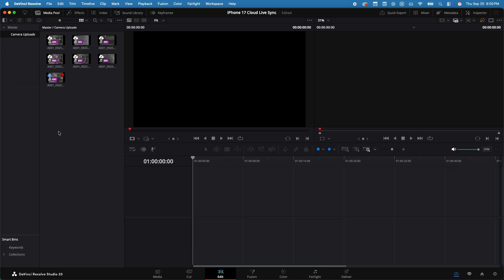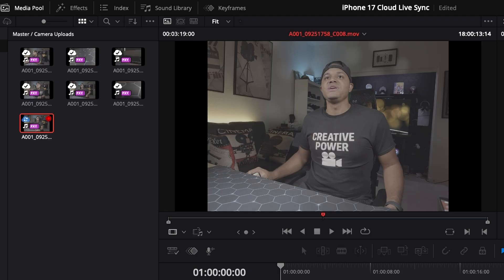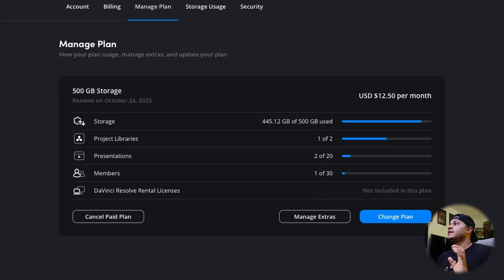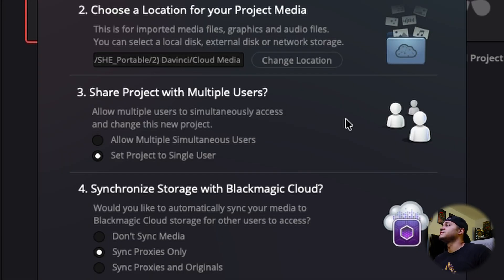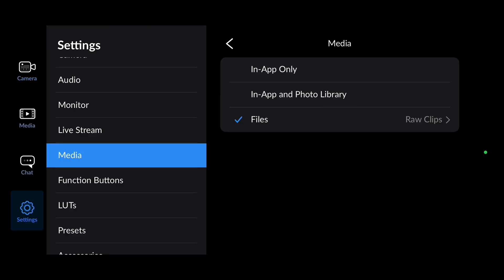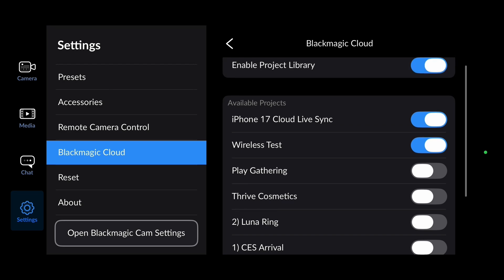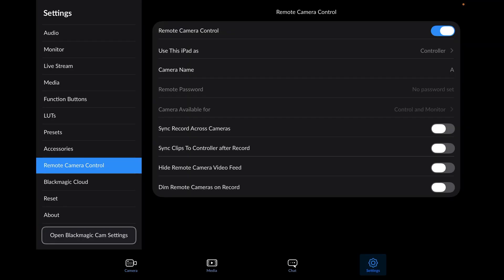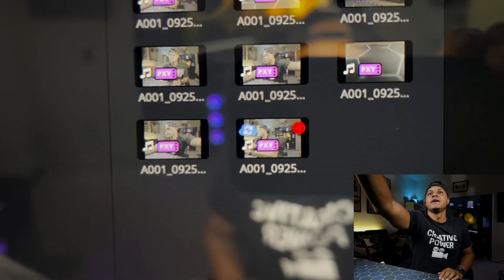How To Edit iPhone 17 Pro Footage In Real Time!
Unlock the full potential of your iPhone 17 Pro by learning how to set up and utilize the live camera cloud sync feature in DaVinci Resolve. I'll guide you through the process of connecting your iPhone 17 Pro to DaVinci Resolve using the Blackmagic Camera app, enabling real-time editing and seamless collaboration. Additionally, discover how to control your iPhone 17 Pro remotely using an iPad, enhancing your shooting and editing workflow.

Key Takeaways:
- Blackmagic Cloud Live Sync: Learn how to set up Blackmagic Cloud Live Sync between your iPhone 17 Pro and DaVinci Resolve for real-time editing.
- Remote Control via iPad: Discover how to control your iPhone 17 Pro remotely using an iPad for enhanced shooting flexibility.
- Seamless Integration: Understand the benefits of integrating the Blackmagic Camera app with DaVinci Resolve for a streamlined editing process.

Gear Used In This Video:
iPad mini (A17 Pro)
Smallrig RC 100b COB Video Light
Sirui A100R
Govee Smart LED Light Bars
Govee Smart TV Light Bar
My Full Gear List:

CHAPTERS:
00:00 - Opening
00:32 - Blackmagic Cloud Live Sync
02:53 - Create Blackmagic Cloud Account
04:18 - Create Cloud Project
05:41 - iPhone Setup
08:06 - iPad Setup
09:16 - Testing Setup
09:37 - iPhone 17 Pro As Main Camera
10:43 - Real Uses For Live Sync
11:42 - Outro